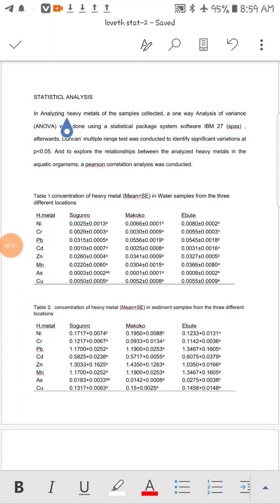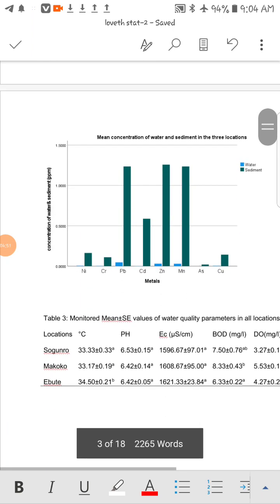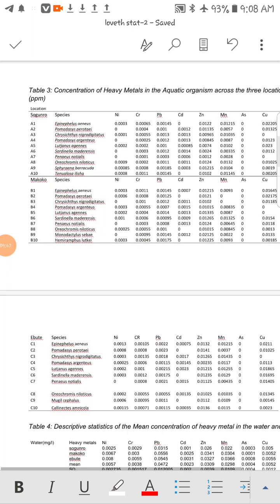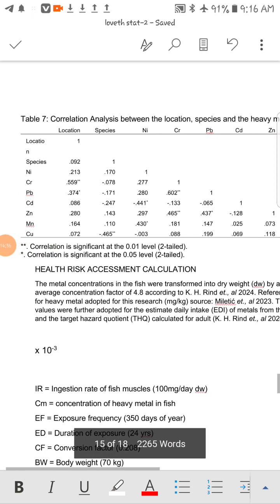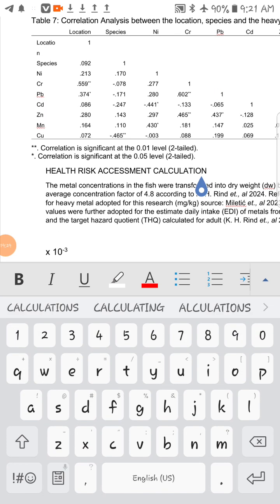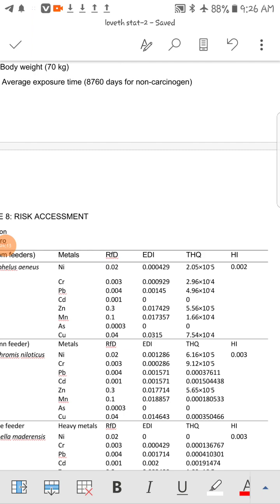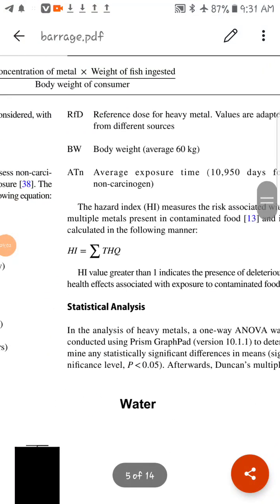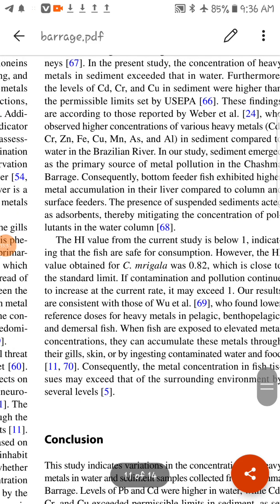risk assessment in lagos, Nigeria water and sediment